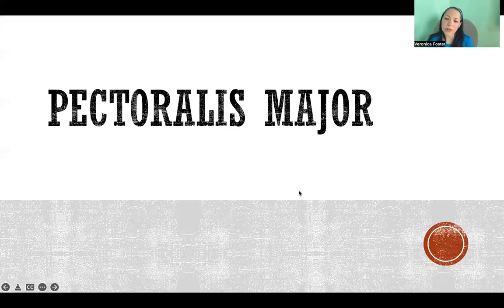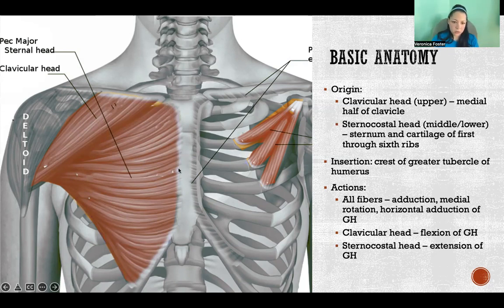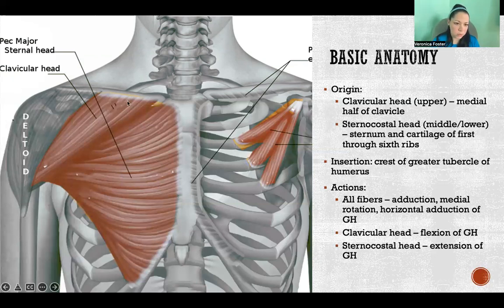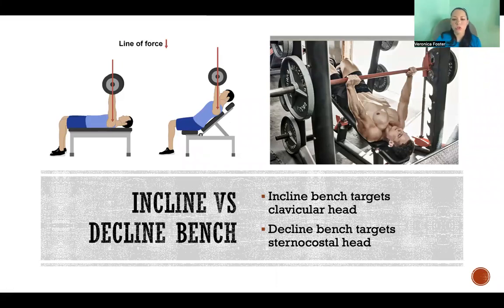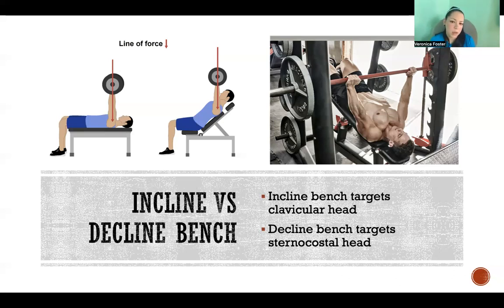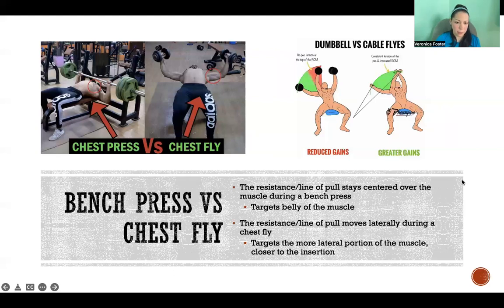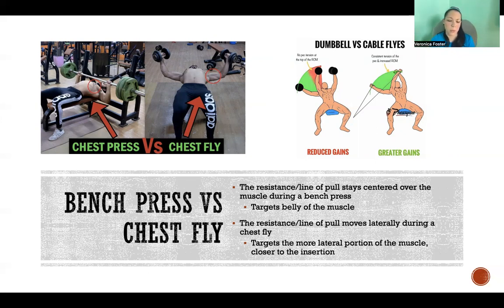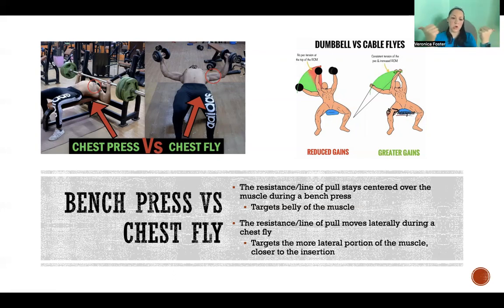Pectoralis Major Functional Anatomy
Pectoralis Major Functional Anatomy: Origin, Insertion, Actions, Clavicular head, Sternocostal head, Clavicle, Sternum, Ribs, Incline bench press, Decline bench press, Flat bench press, Chest fly, Dumbbell chest fly, Cable chest fly, Resistance, Line of pull